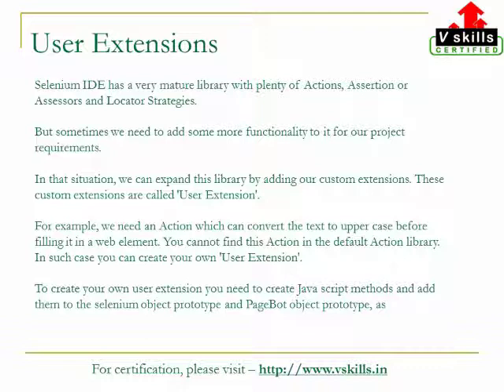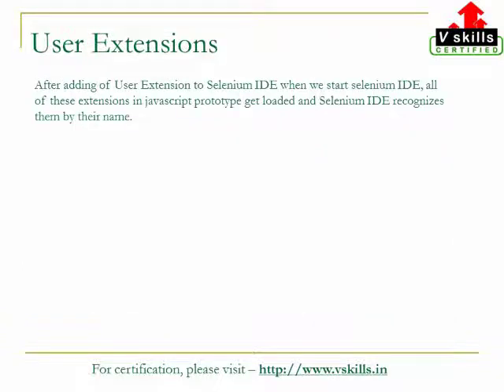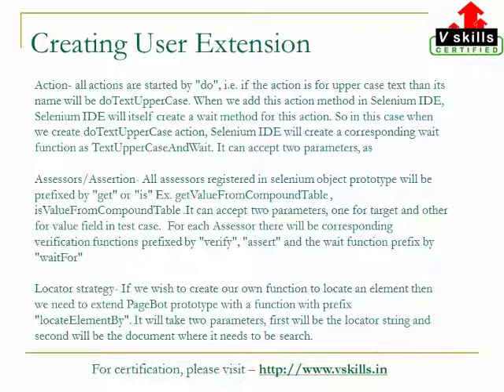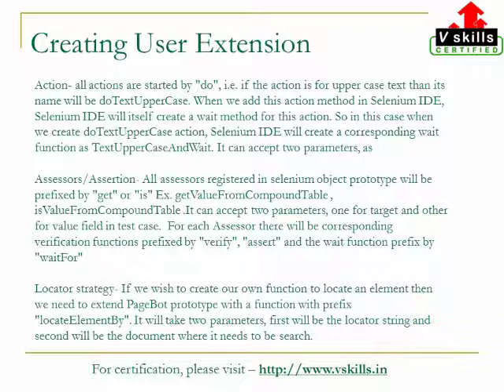Selenium Tutorials | Introduction to User-Extensions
This software testing tutorial on Selenium is about 'What is Selenium user extensions?'